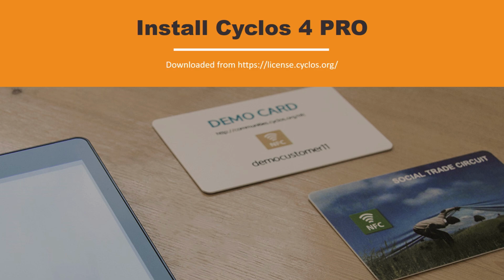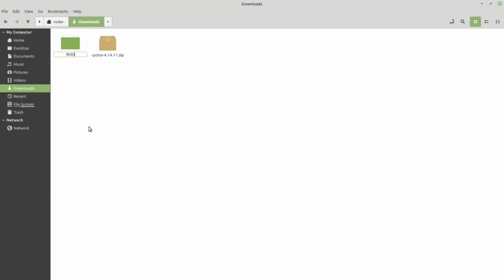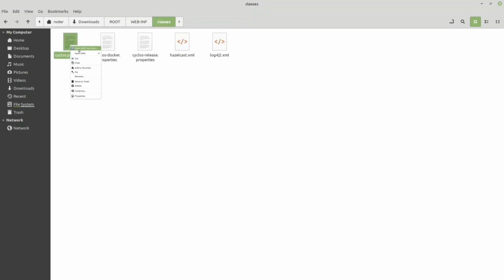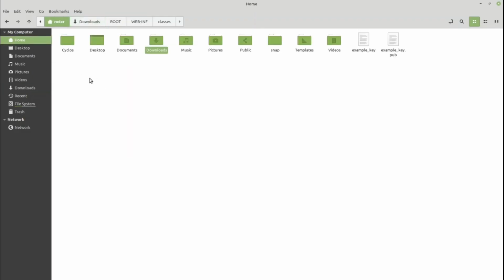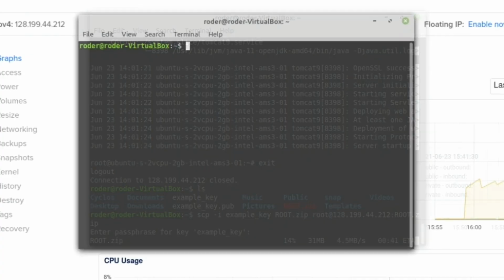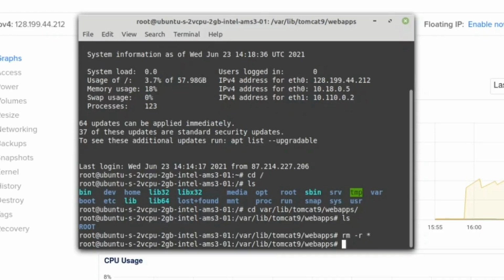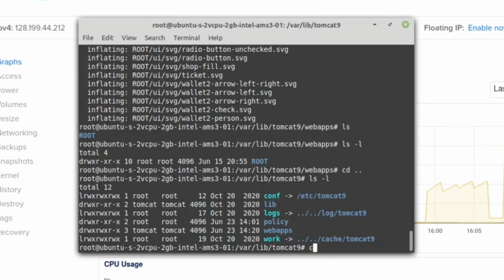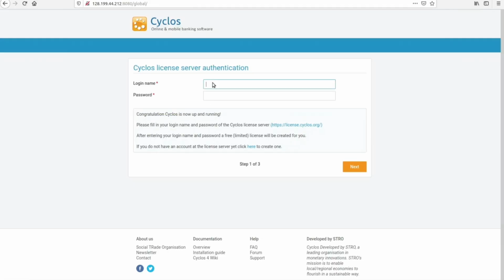5 - Hosting at Digital Ocean - Install Cyclos 4 PRO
In this last video, we finally install Cyclos 4.